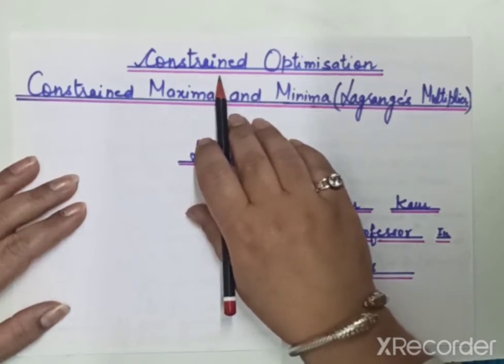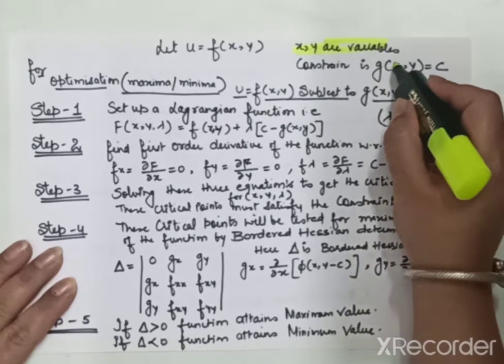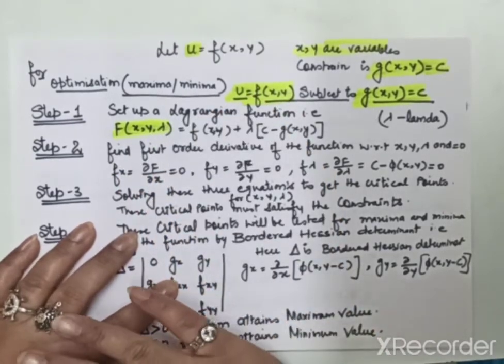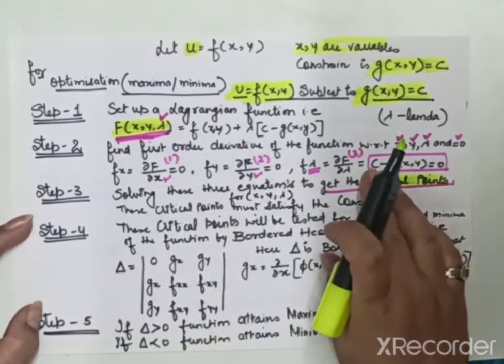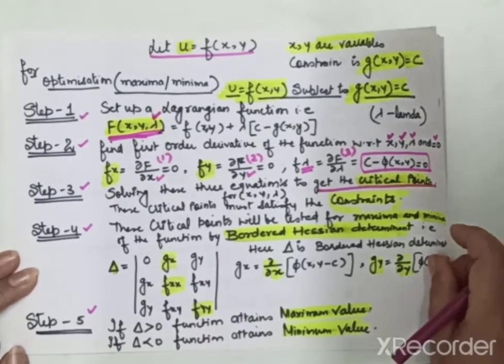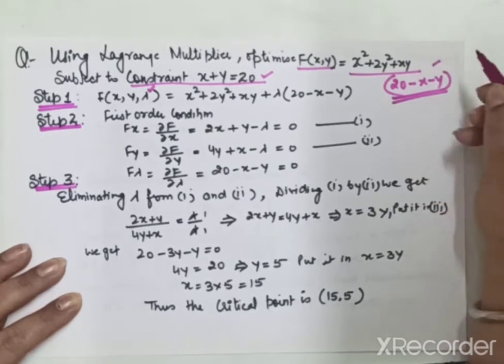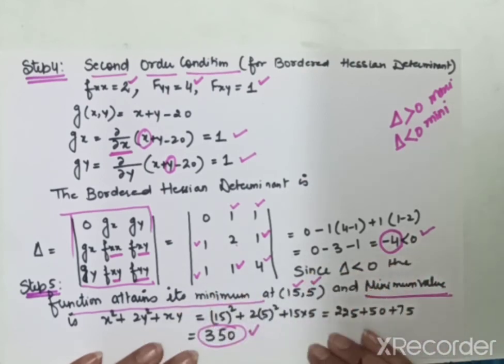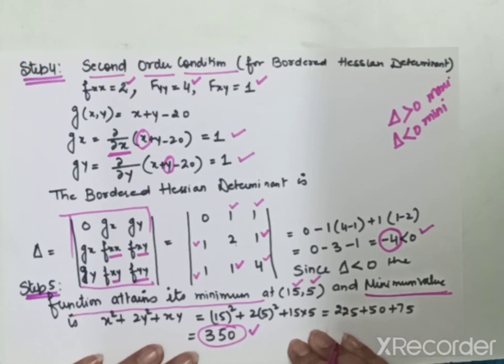Constrained optimisation (lagrange's Multiplier) Maxima Minima-4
Constrained optimisation
Lagrange's multiplier
Maxima Minima-4

Covid-19 Pandemic has affected all of us drastically especially students who are not in a position and situation to attend offline classes. I developed a online lecture series for my P.G. students of Economics of paper Quantitative Methods-l to understand concept of Matrices , Differentiation, Integration, Maxima Minima, Second order derivatives, Input output model and linear programming problems.